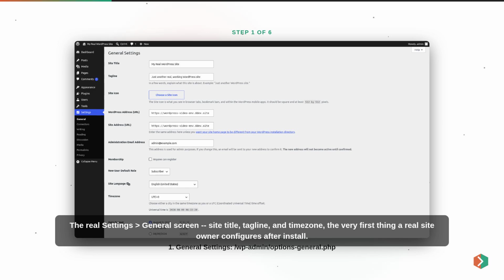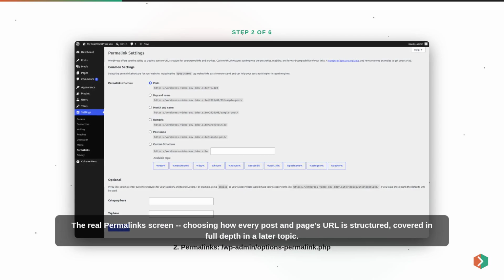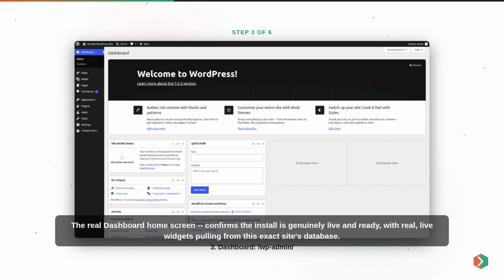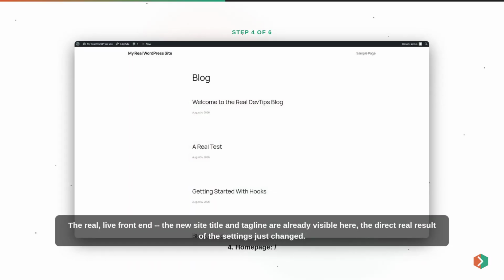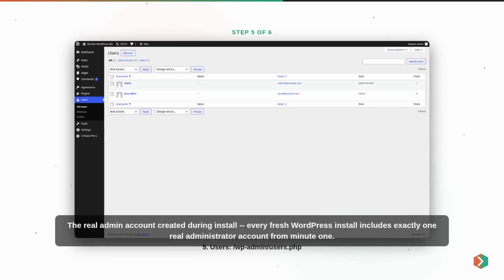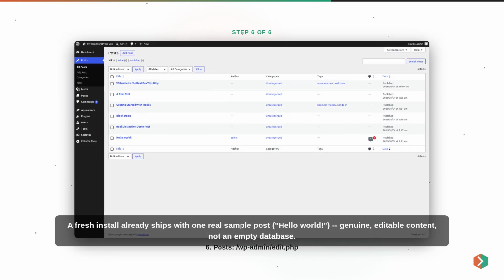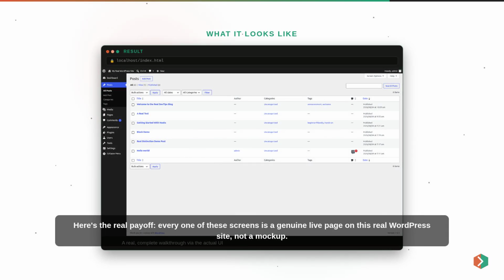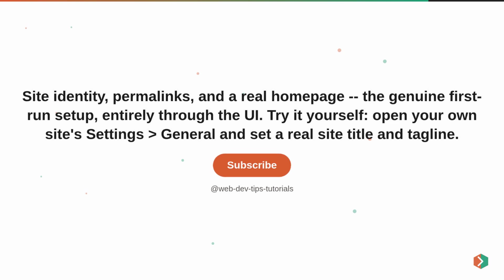What Is WordPress? Installation and Setup | WordPress Tutorial for Beginners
WordPress powers over 40% of all websites -- and once it's installed, the very first thing every real site owner does is walk through these exact setup screens.

In this WordPress tutorial you'll learn:
• The real Settings › General screen -- site title, tagline, and timezone, the very first thing a real site owner configures after install.
• The real Permalinks screen -- choosing how every post and page's URL is structured, covered in full depth in a later topic.
• The real Dashboard home screen -- confirms the install is genuinely live and ready, with real, live widgets pulling from this exact site's database.
• The real, live front end -- the new site title and tagline are already visible here, the direct real result of the settings just changed.
• The real admin account created during install -- every fresh WordPress install includes exactly one real administrator account from minute one.
• A fresh install already ships with one real sample post ("Hello world!") -- genuine, editable content, not an empty database.

Site identity, permalinks, and a real homepage -- the genuine first-run setup, entirely through the UI. Try it yourself: open your own site's Settings › General and set a real site title and tagline.